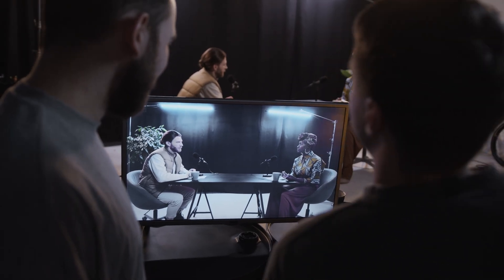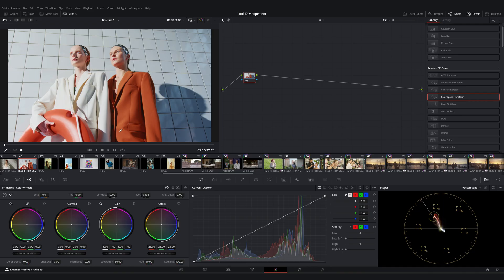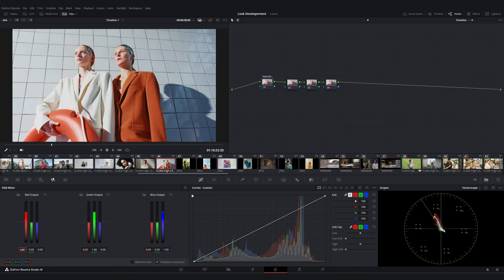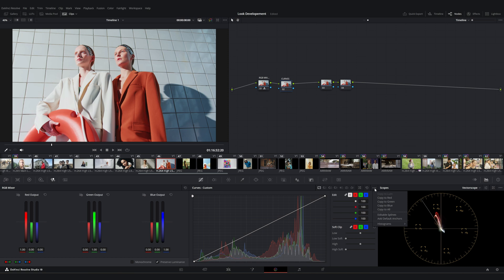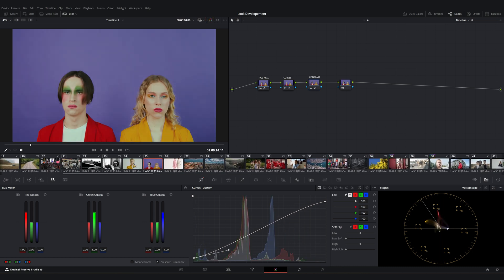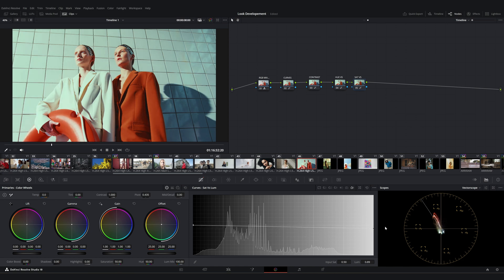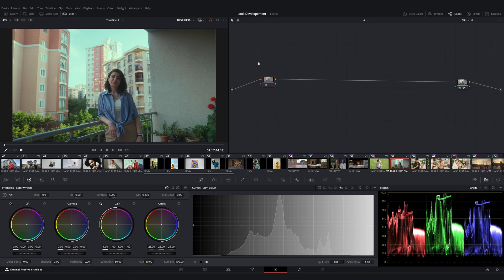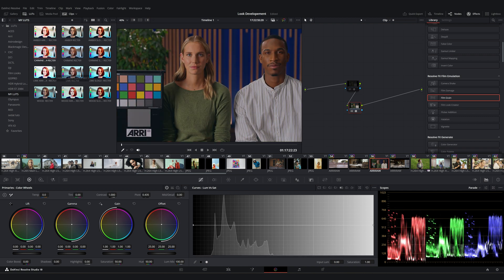Look Development in Davinci Resolve 19 | Color Grading Tutorial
Look development becomes a really enjoyable process when you start to understand the logic of it. I hope I was able to clarify a couple of things with this video.

You can check out my cinematic LUT pack on my Etsy store